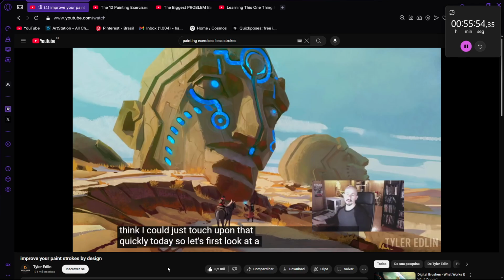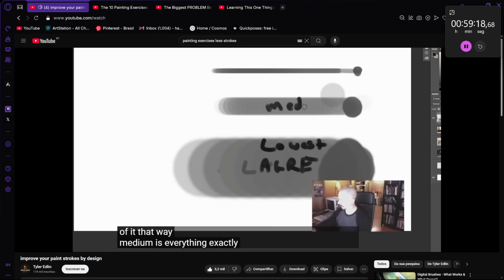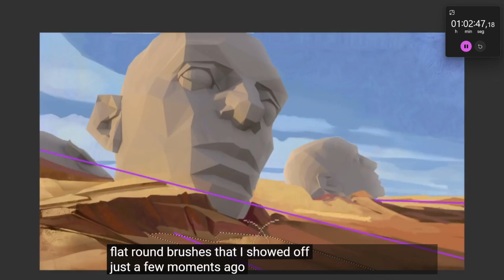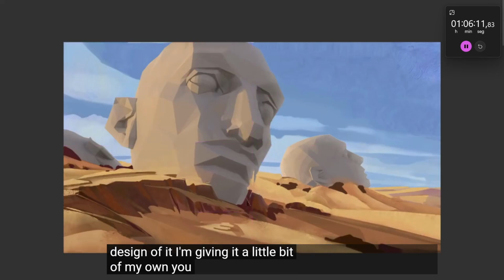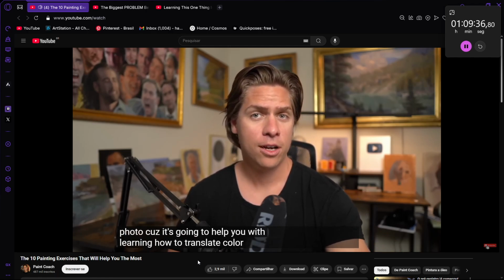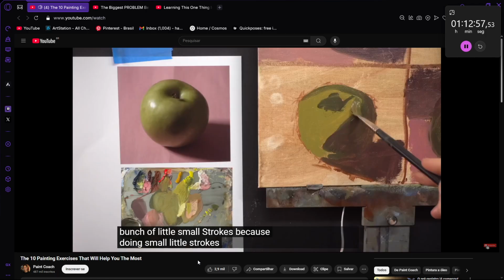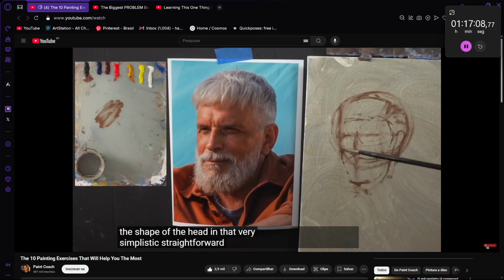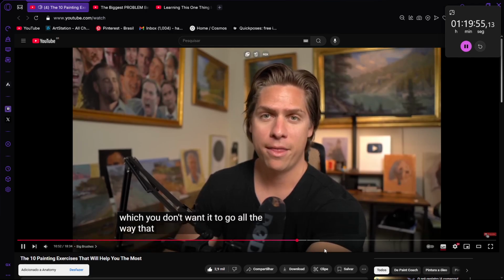Daily art study - day 7